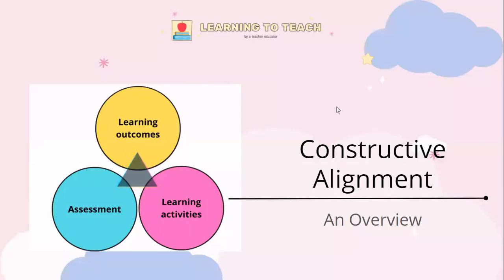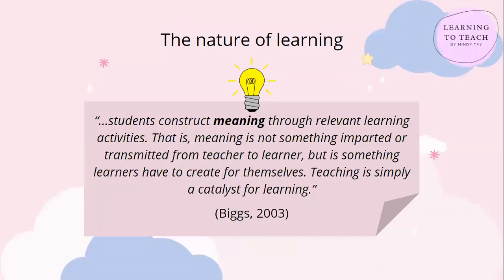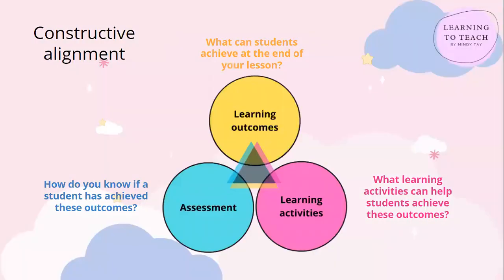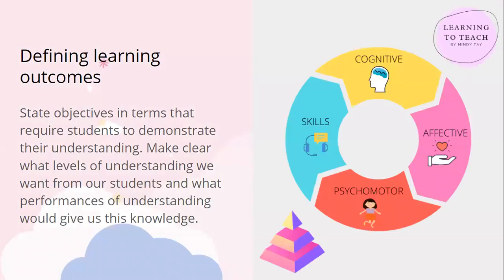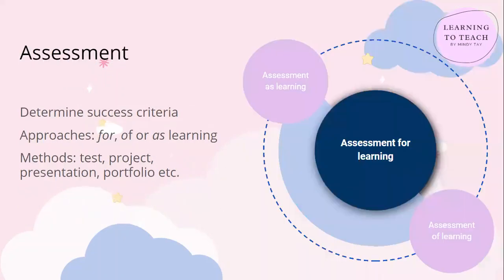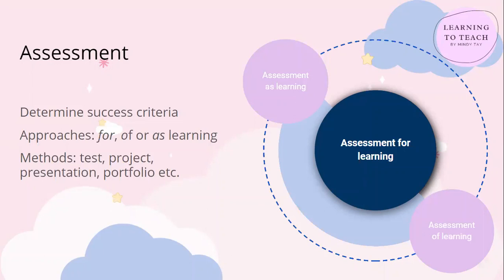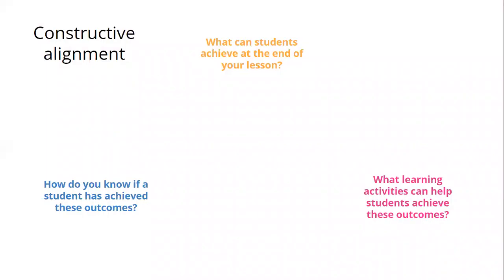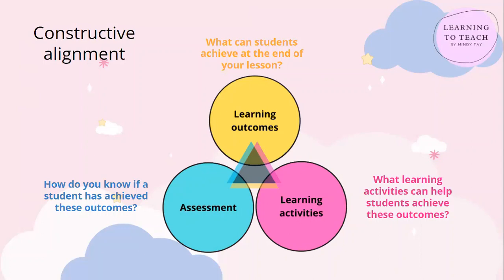Constructive Alignment - An Overview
An introduction to constructive alignment.

Reference:
Biggs, J. (2003). Aligning teaching for constructing learning. Higher Education Academy, 1(4)

Chapters
0:00 Introduction
0:17 The nature of learning
0:56  Constructive alignment
1:16  Defining learning outcomes
1:44  Assessment
2:10  Learning activities
2:32 Importance of constructive alignment